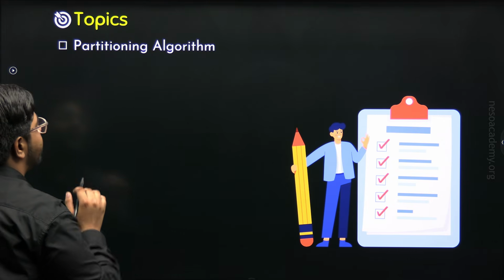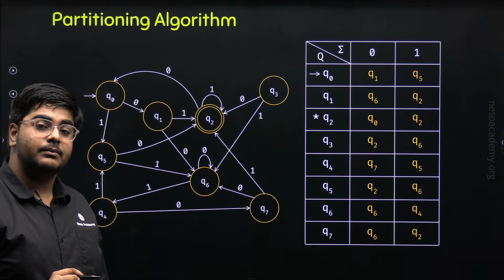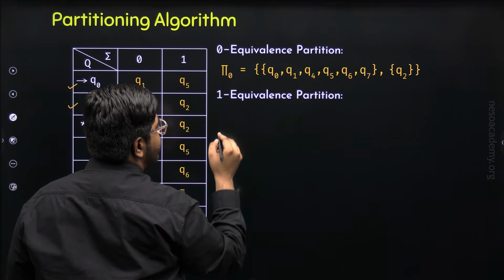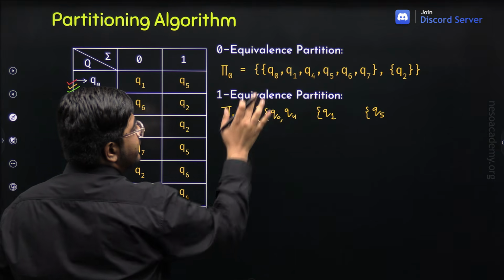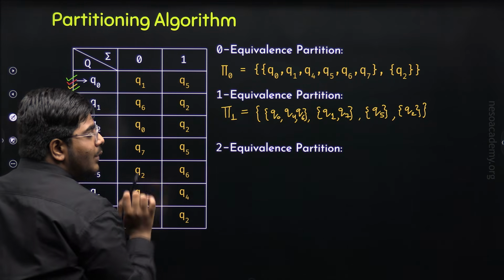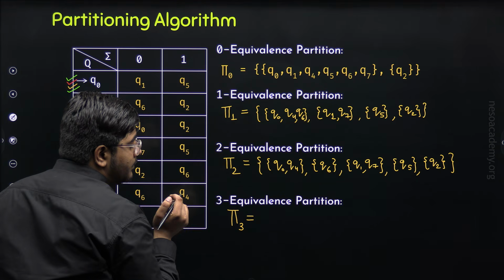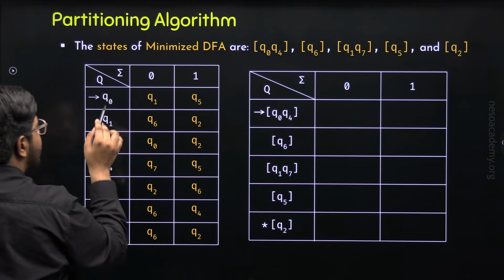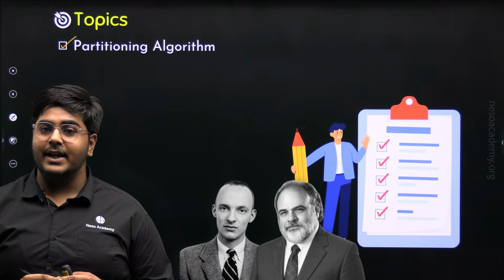Partitioning Algorithm (Solved Problem)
TOC: Solved Problem on Partitioning Algorithm
Topics discussed:
1. DFA Minimization using Partitioning Algorithm
2. Example of DFA Minimization.